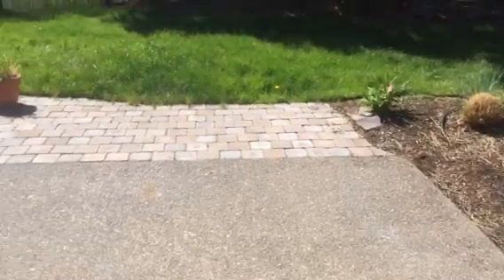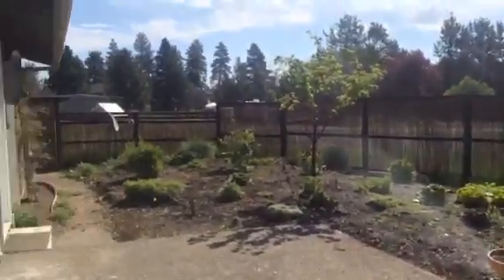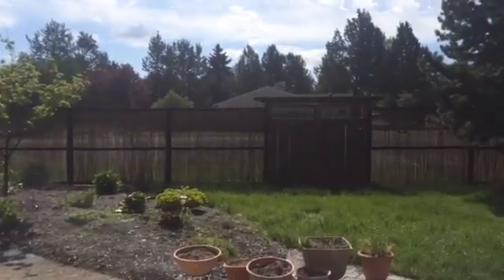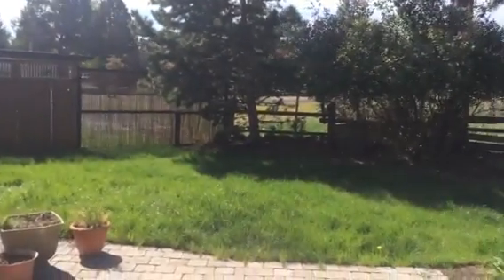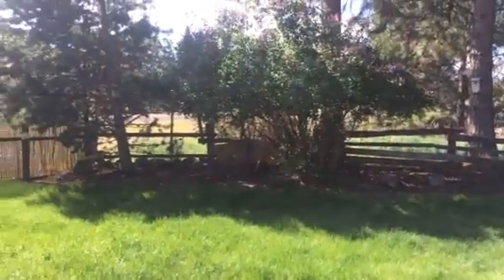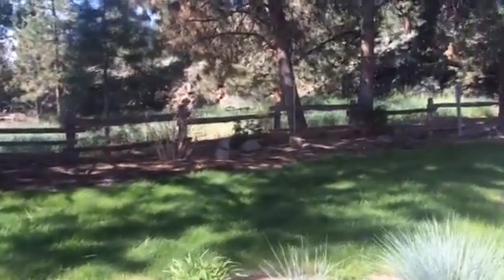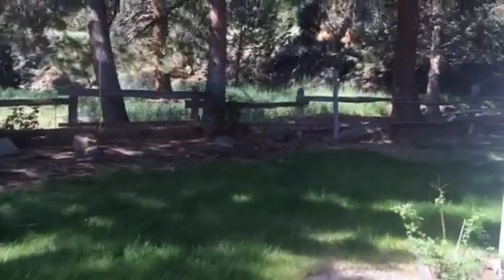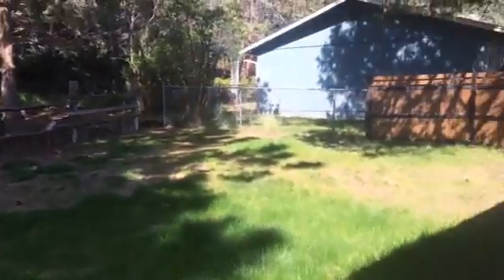160 piper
Rear yard